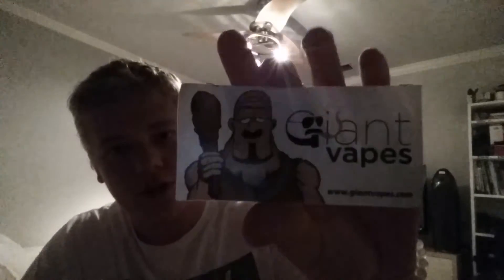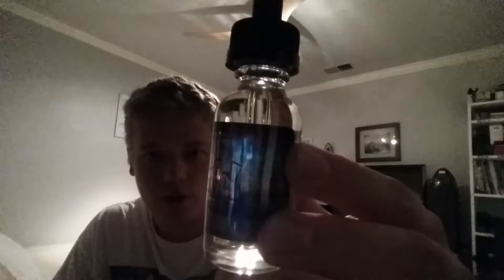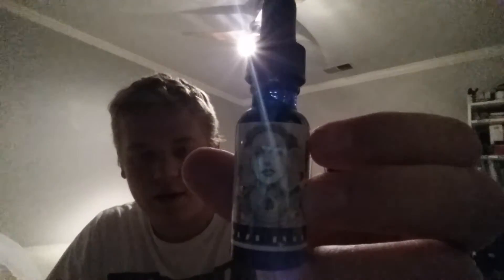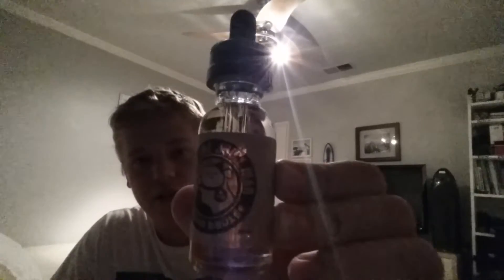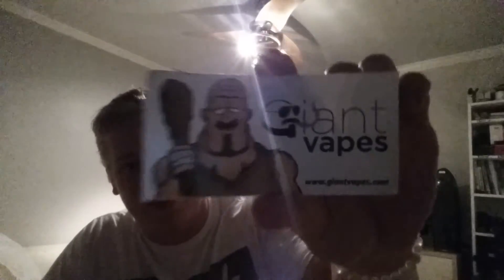Giant Vapes Unboxing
***All products mentioned in this video were purchased personally by myself, unless otherwise stated.